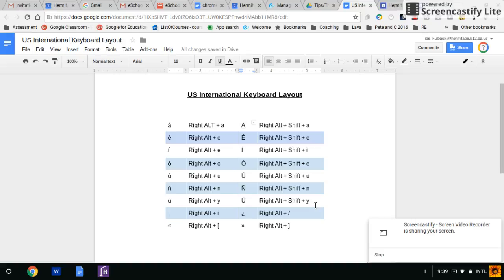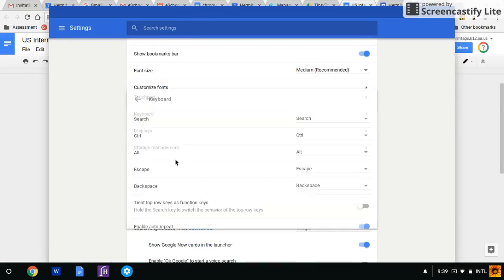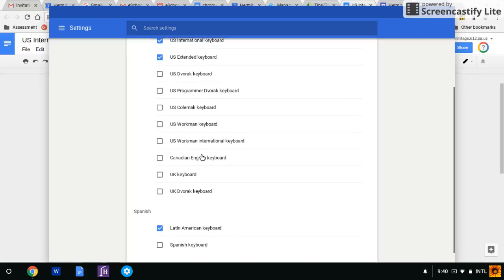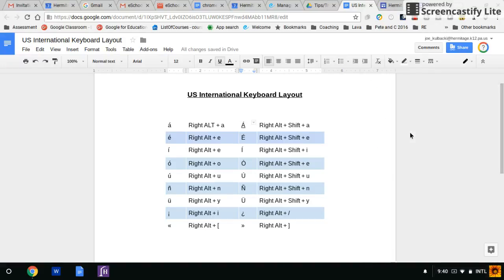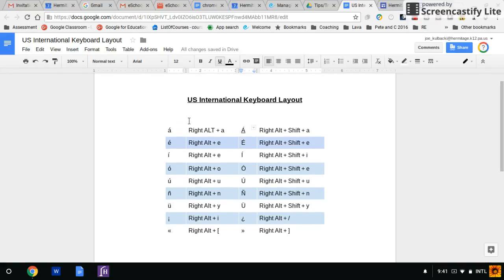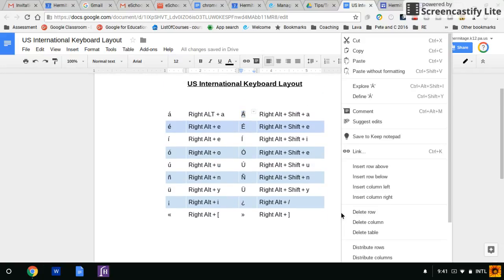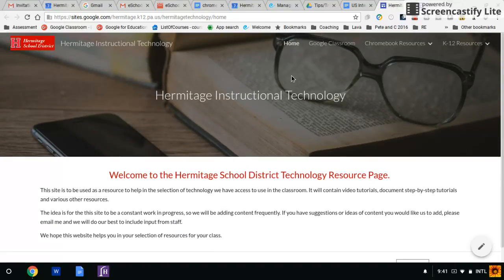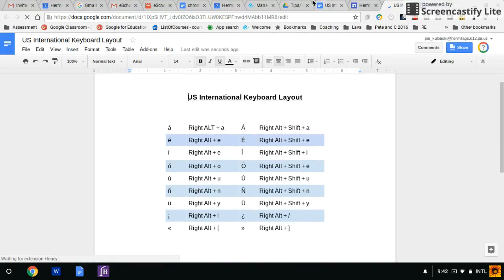Sep 7, 2017 9:42 AM